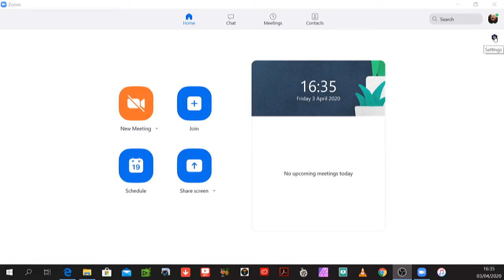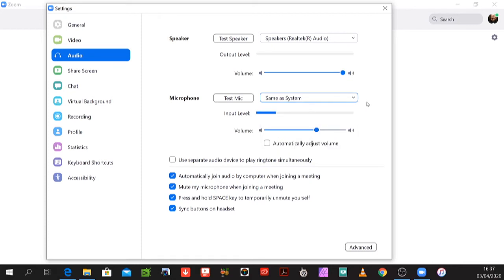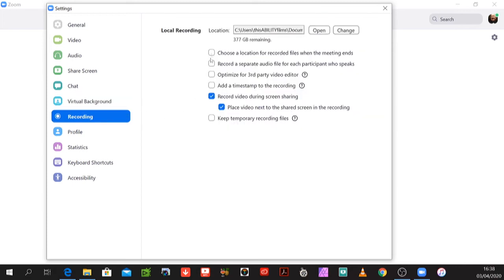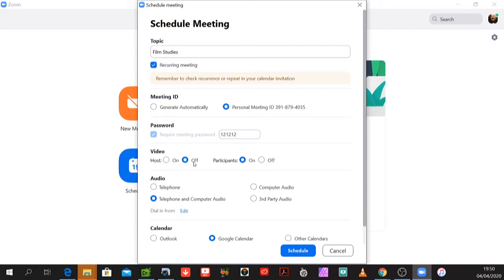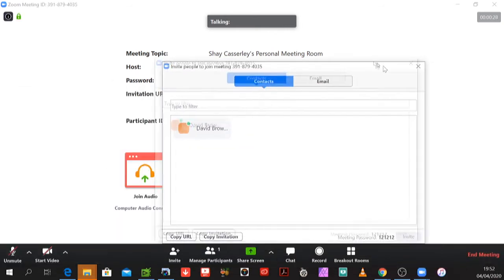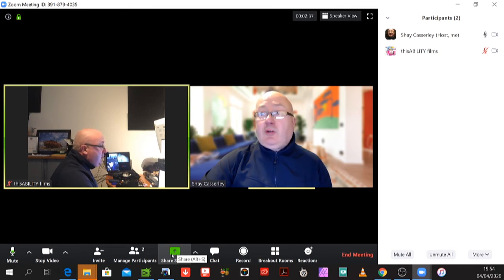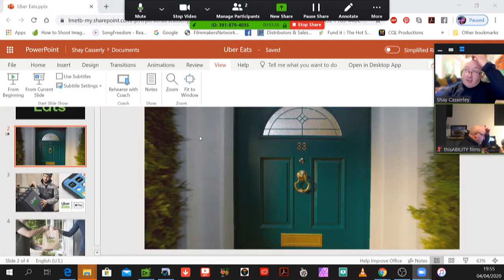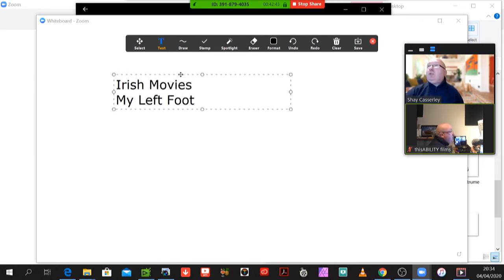Using Zoom As A Tutor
Basic settings for your group calls in Zoom
Using to screen share